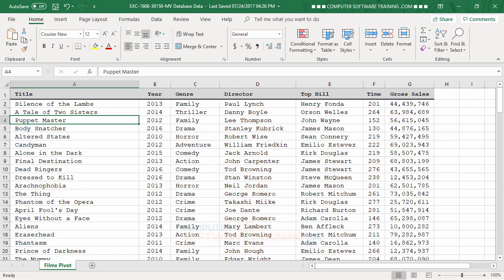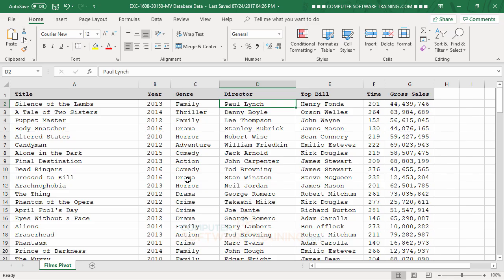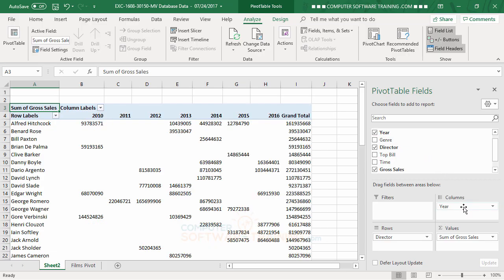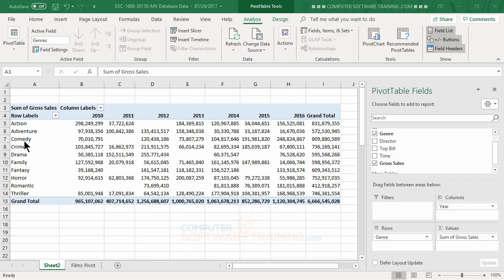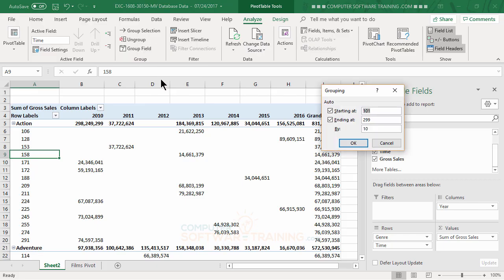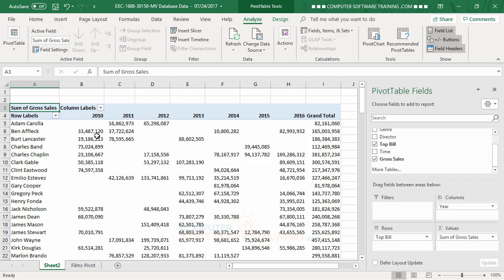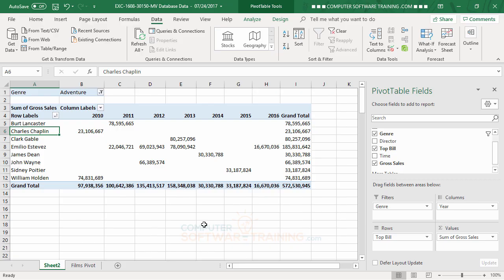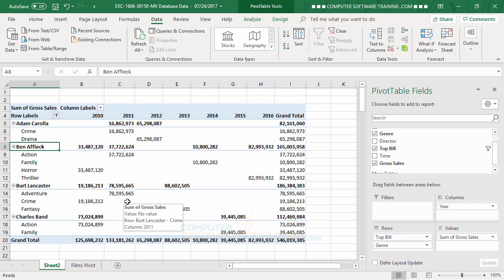EX-08-03 — Movie Gross Sales Breakdown Using Pivot Tables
This lesson demonstrates how to make Excel pivot tables that break down gross sales performance in the entertainment sector, with a focus on movie-related products. Using structured transactional data, we walk through the creation of category-specific summaries that reveal revenue trends by title, distributor, and format. This practical example highlights how to create Excel pivot tables that serve as fast, filterable reports for evaluating box office impact, SKU-level totals, or streaming versus physical sales splits. You’ll get a closer look at what are Excel pivot tables good for when analyzing media sales—especially when identifying high-performing genres or top-earning releases. The training continues with calculated fields, basic layout tweaks, and subtotal formatting to better visualize gross revenue distribution. This hands-on segment showcases how to use Excel pivot tables to quickly answer business questions around unit volume, earnings tier, and regional breakdowns in the entertainment world. It’s an ideal use case for anyone managing media sales, licensing, or forecasting. You’ll also learn how to do Excel pivot tables that flexibly support evolving data, making this a reusable structure for recurring reports in the entertainment industry and beyond.
📊 Explore Our Complete Excel Course Lineup